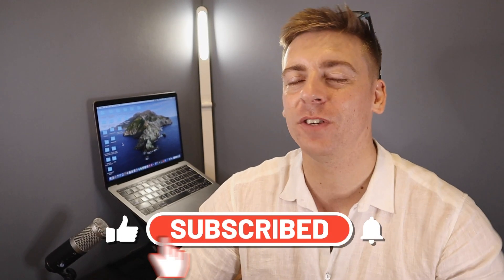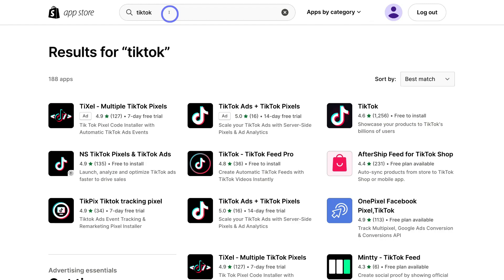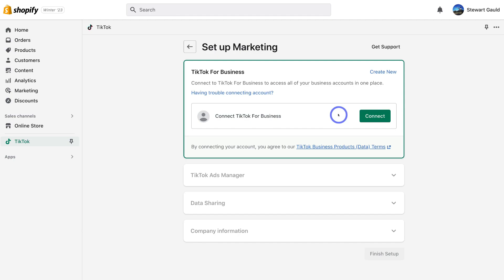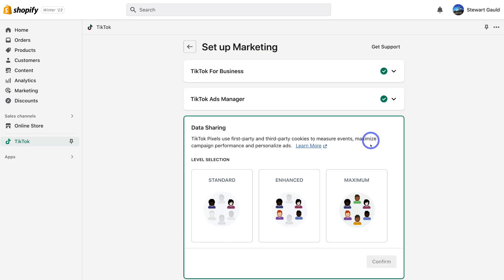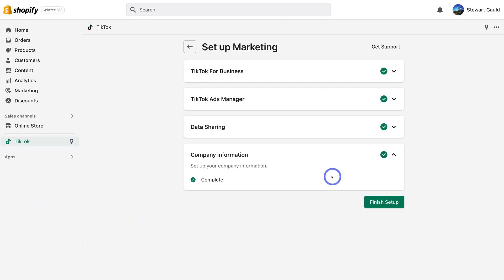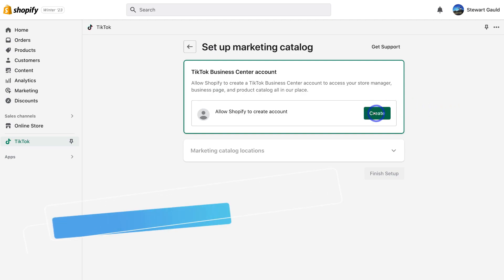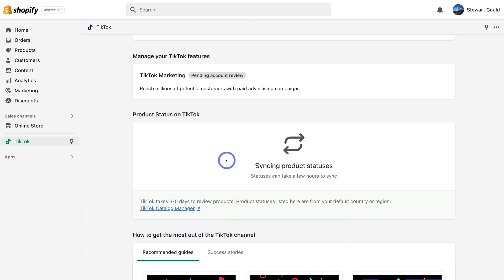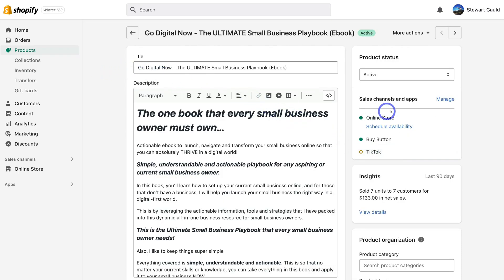How to Connect Shopify to TikTok | Sell on TikTok with Shopify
Today, in this brief tutorial, I share how to connect Shopify to TikTok.

You can simply integrate your Shopify store with TikTok and reach millions of potential users through organic and paid marketing efforts. This is a tutorial for non-techies, no coding is required.

► Today we navigate through the below chapters for this Shopify email tutorial:

0:00 Intro
00:50 Getting started
01:03 Install TikTok app
01:40 TikTok for business
03:10 Personal to business
04:12 Create business center
04:51 Marketing with paid ads
06:06 Outro

Let me know if this Shopify tutorial was helpful. Also, if you require any help or support, make sure to get in touch with us today.